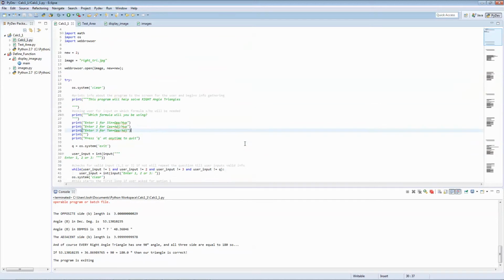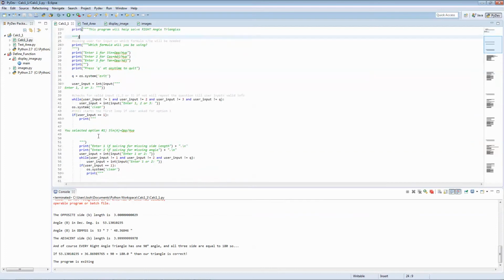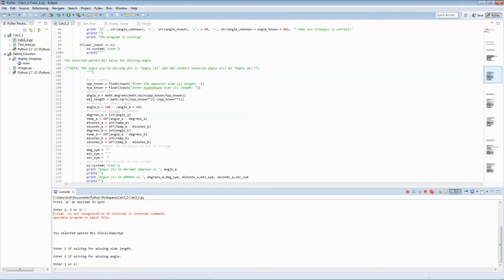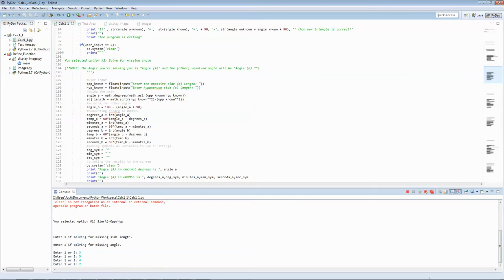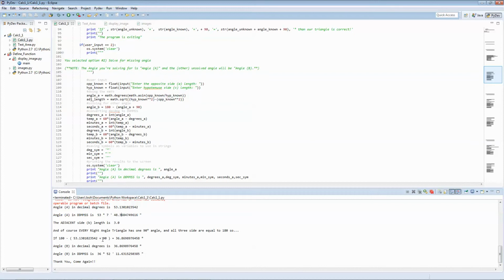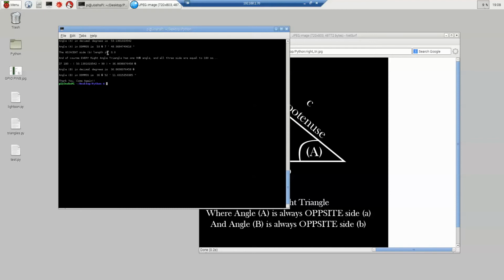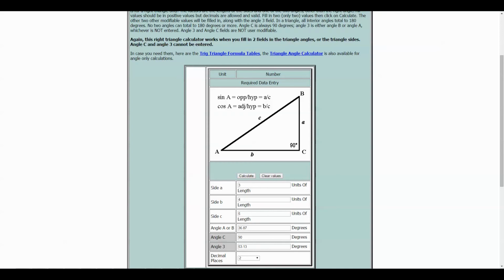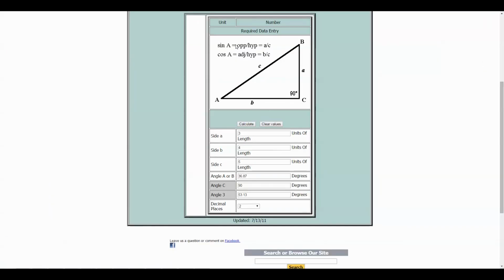My Python Right Triangle Calculator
Right Triangle Calculator written in Python

You can download the source files at my github or bitbucket